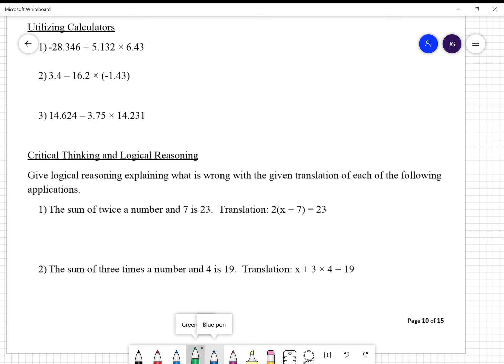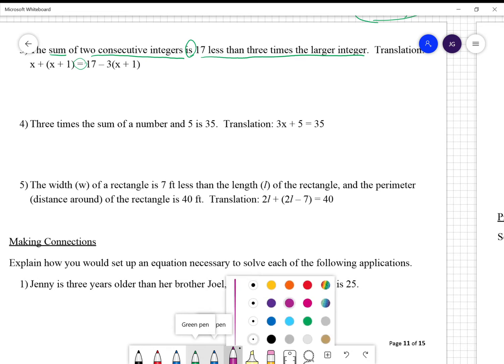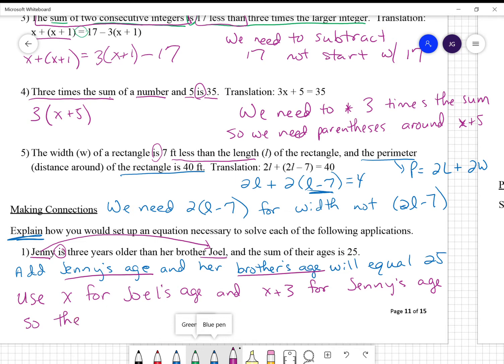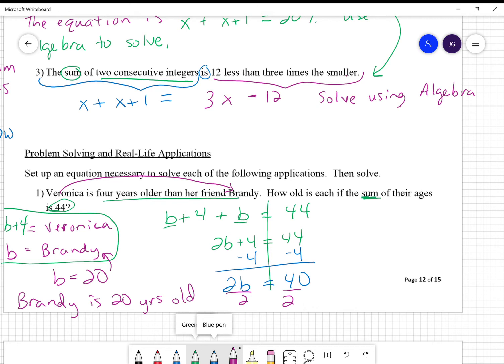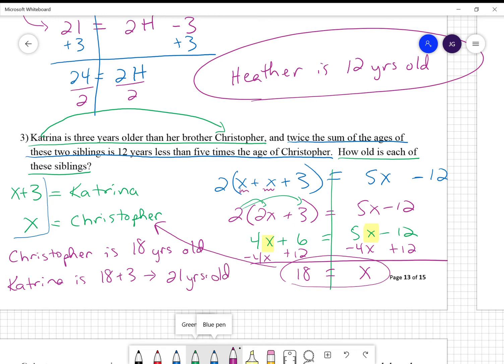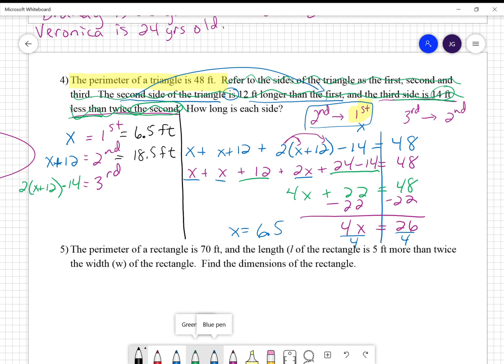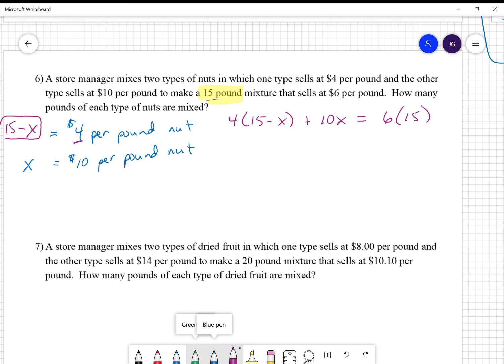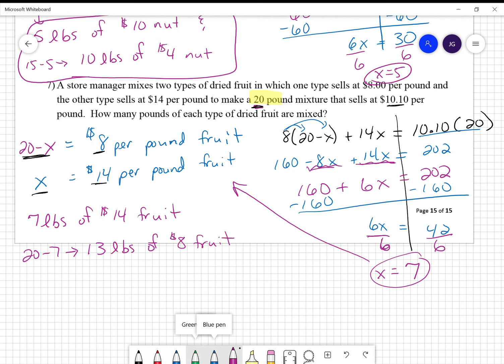Solving Applied Problems; critical thinking and logical reasoning skills